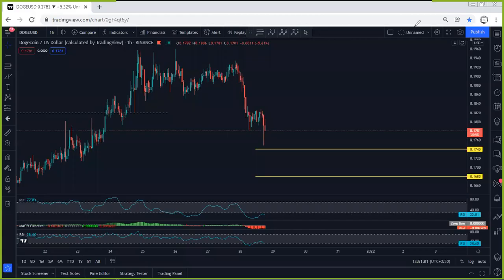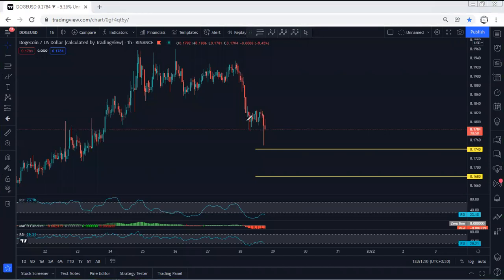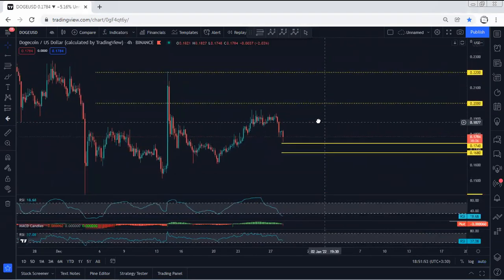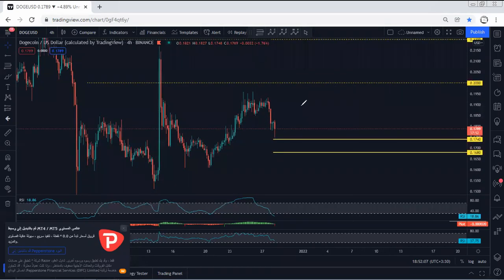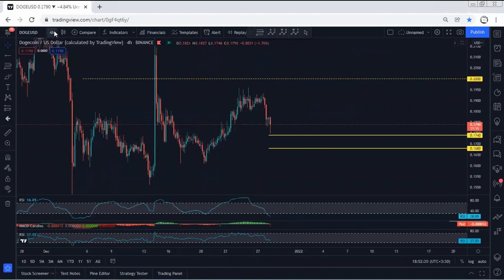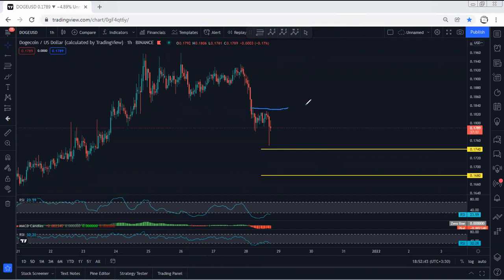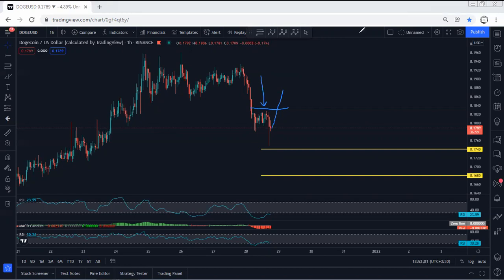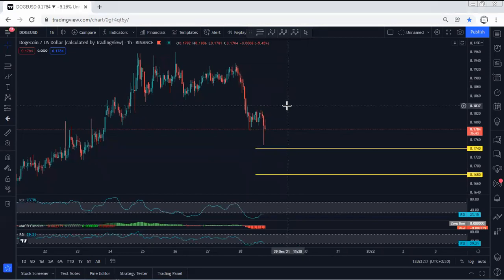Dogecoin Technical Analysis for December 28, 2021- DOGE - PRICE UPDATE